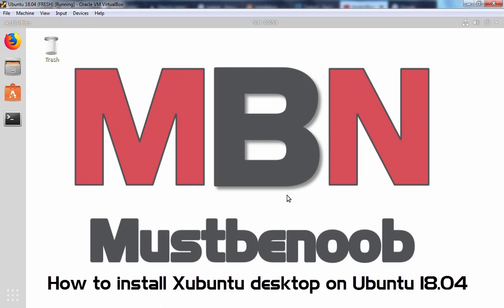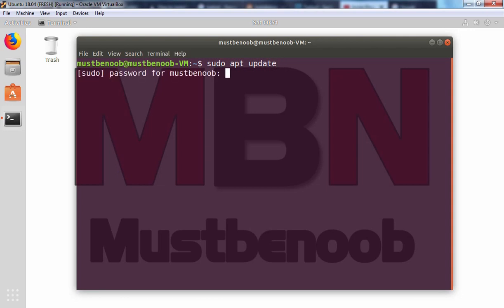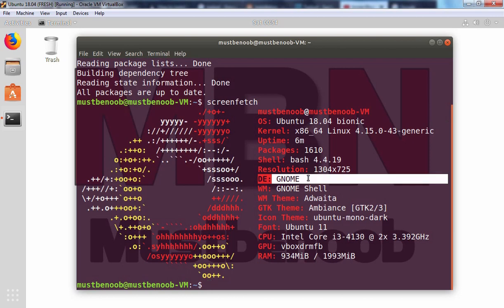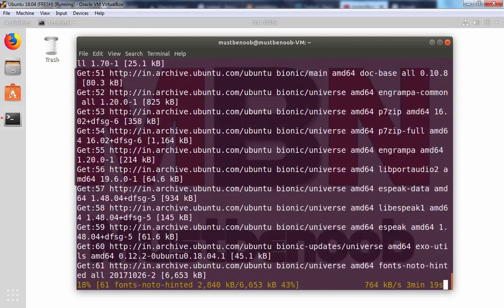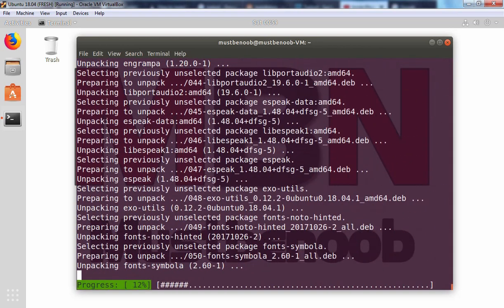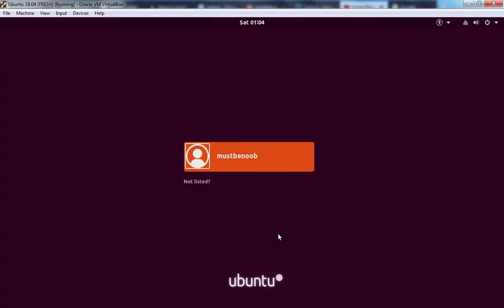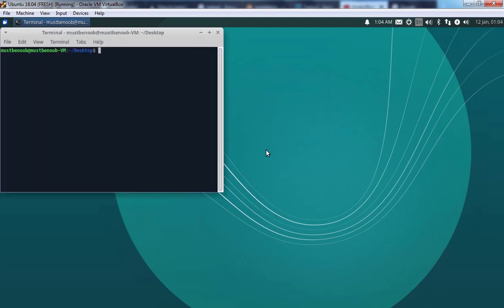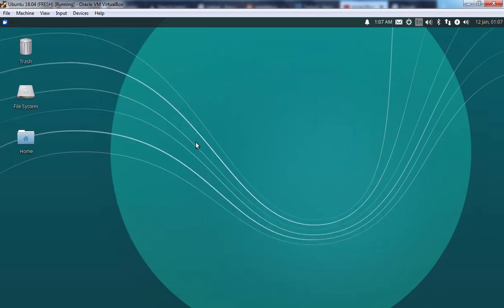How to install Xubuntu desktop on Ubuntu 18.04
Ubuntu Video Tutorials on Installing Desktop Environment.

This simple video will show you how to install Xubuntu desktop on Ubuntu 18.04 Bionic Beaver. Use this guide if you wish to change your default GNOME desktop to Xubuntu environment.

Open Terminal and type below commands:
sudo apt update
sudo apt install xubuntu-desktop
init 6